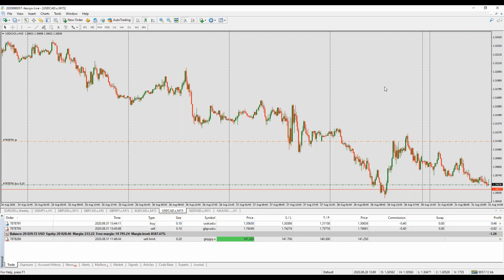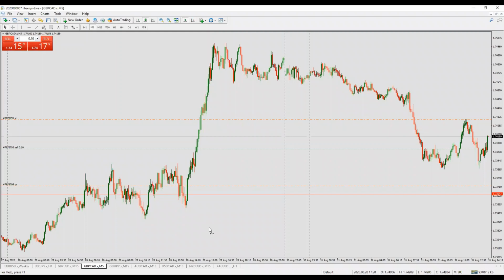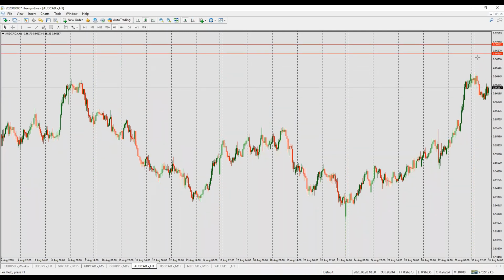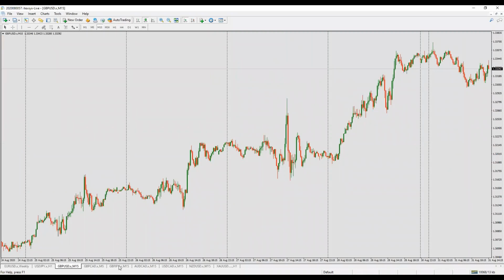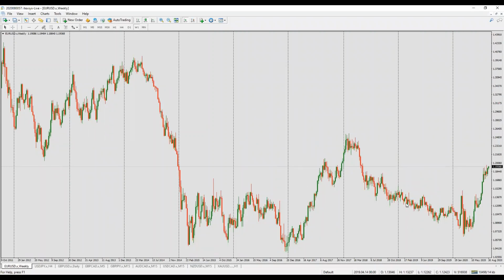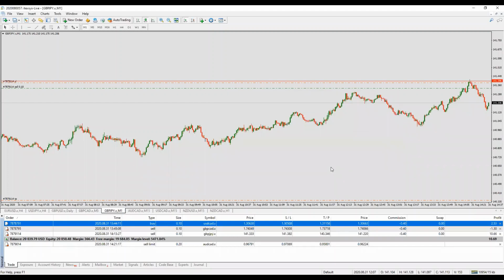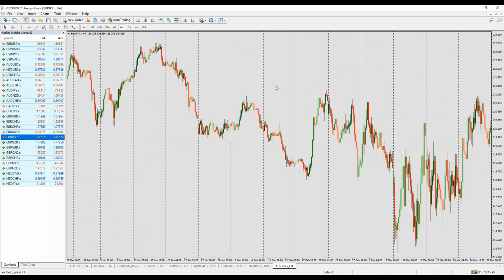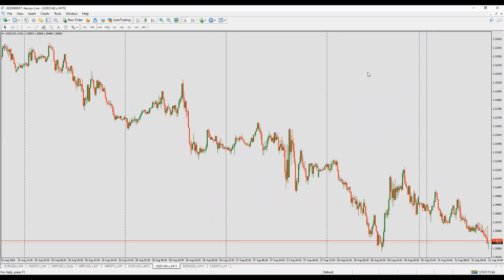Forex Trading Room on August 31, 2020, Live Forex Trading Sessions and Weekly Forex Forecast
Welcome to the The5ers Forex Trading Room on August 31, 2020!

Inside Today’s Forex Trading Room Session:

Since its the beginning of the week, today in our trading room we provide a weekly analysis for swing and long term traders and also analysis for the short term traders.

We search for opportunities together in live and manage to open 3 positions which work great and provides nice profits.

High 5!